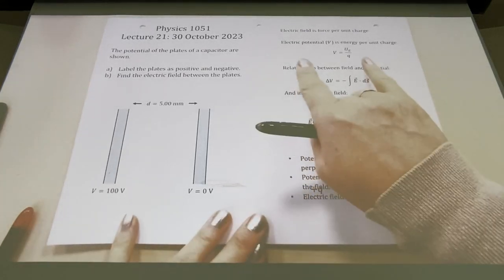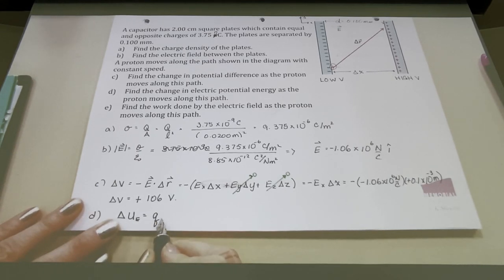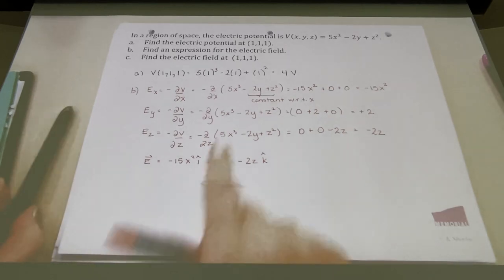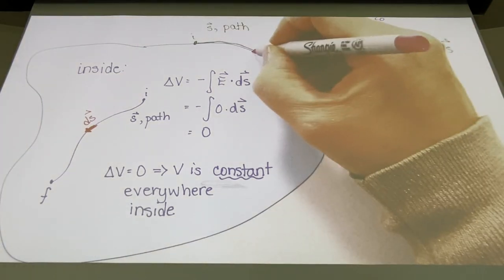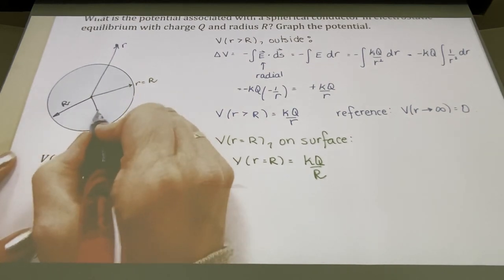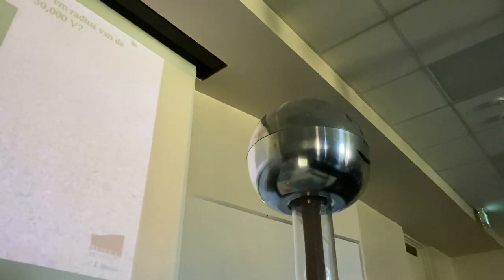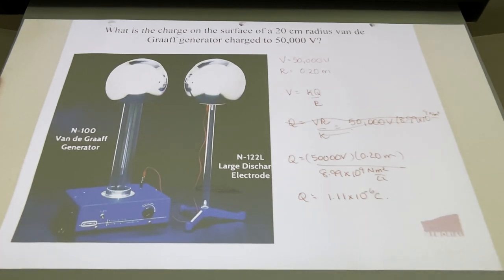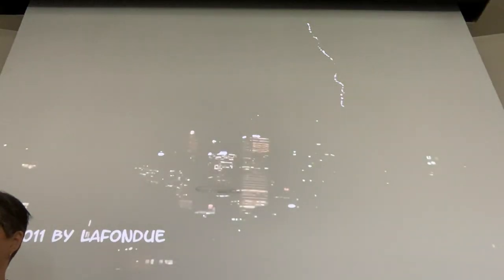P1051 Fall2023 Lecture 21